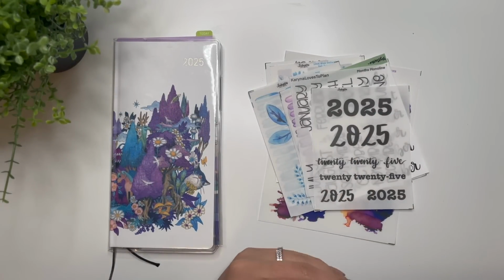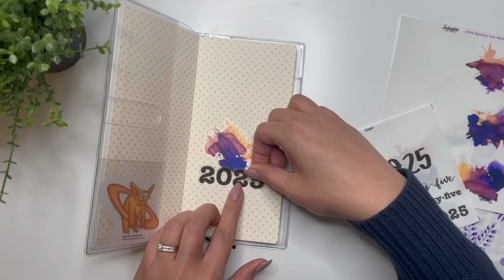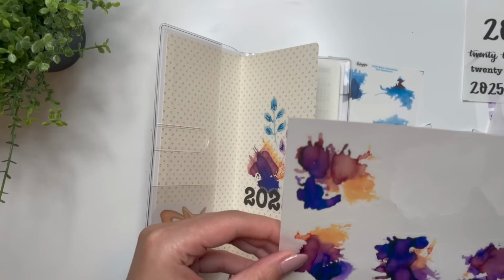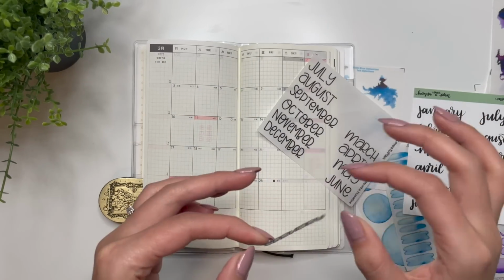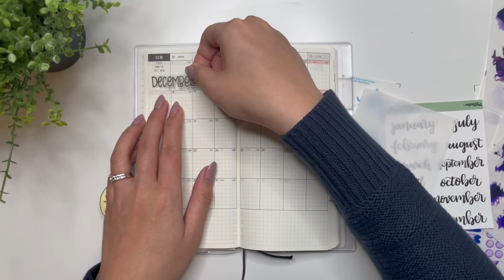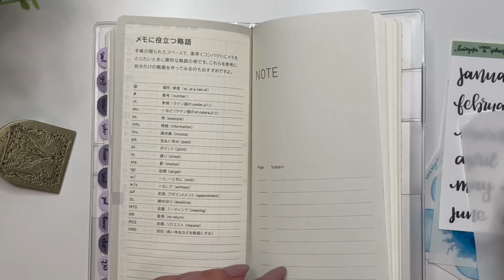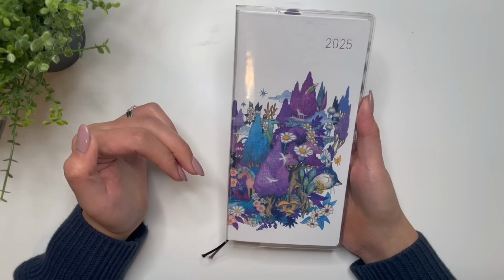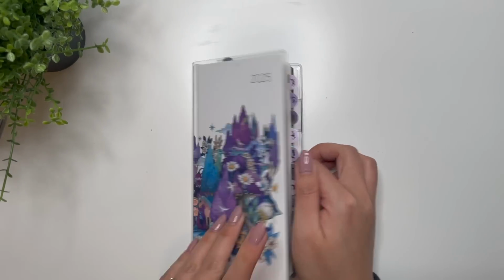Hobonichi Weeks Setup // My 2025 Everyday Planner // Simple and chatty setup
Supplies used:
- Galen Leather A5 Leather Notebook
- Speedball B Nib
- Kao Kodomo (Nib & Ink) stamp

Sailor Pro Gear
SAILOR Professional Gear Shiki-Oriori Four Season Edition (Haruzora)
Sailor Converter
Cross Botanica Green Daylily Fountain Pen with 23KT Gold-Plated Stainless Steel Fine Nib